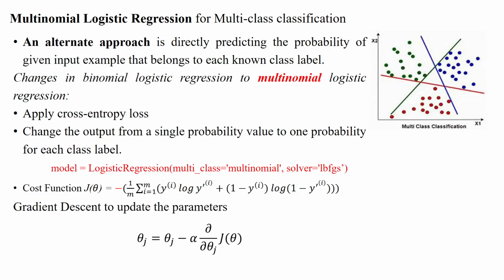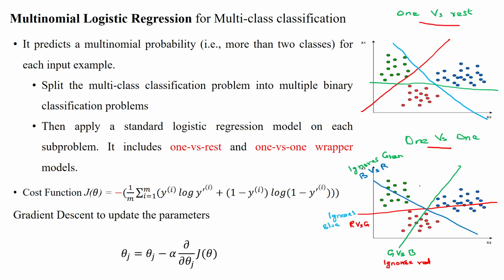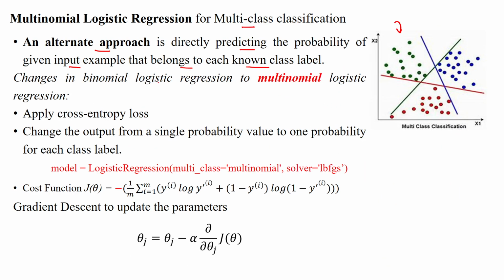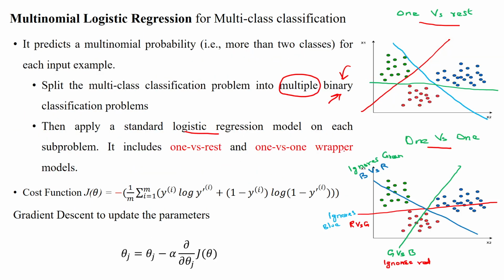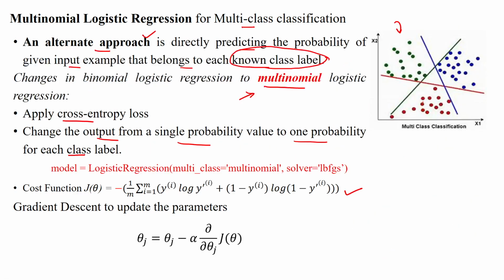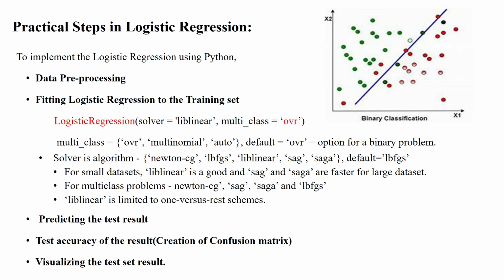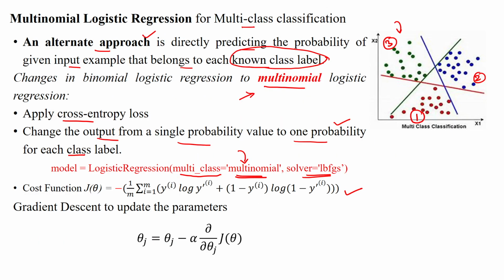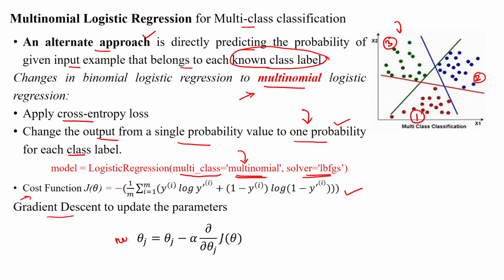45 Multinomial Logistic Regression - Alternate approach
Multi-class classification
Softmax function